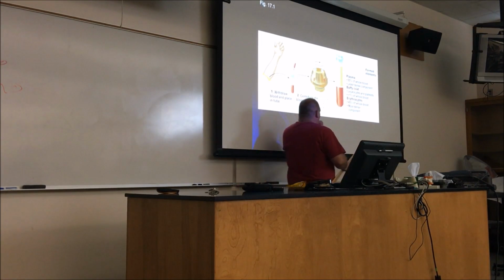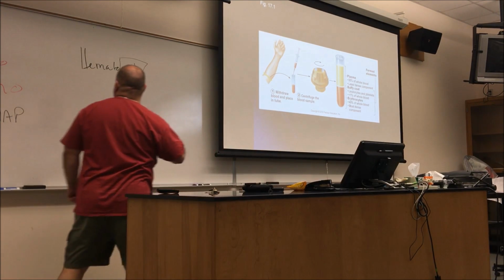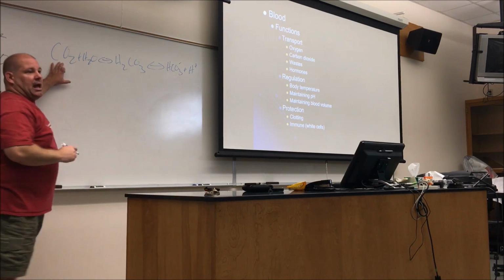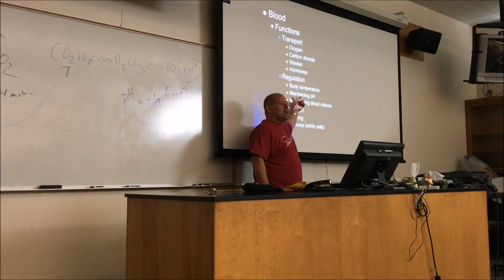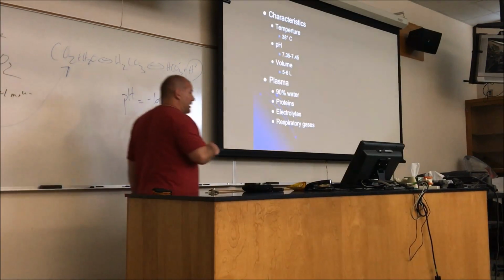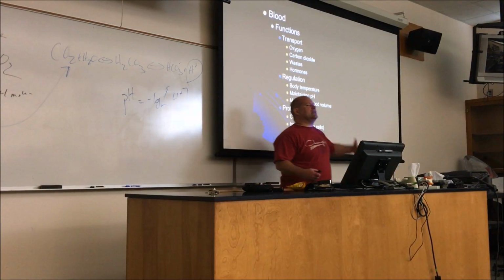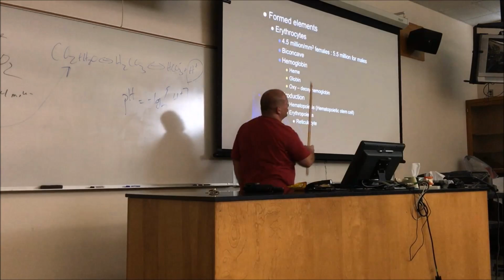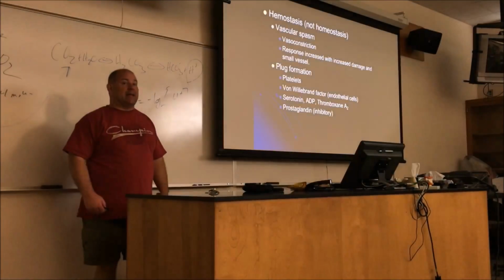A&P lecture hemotology 1